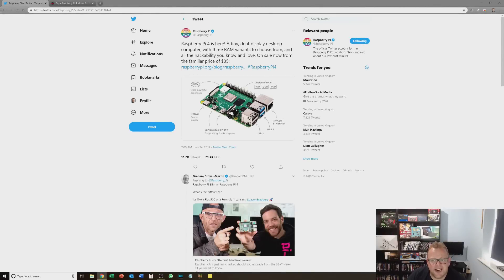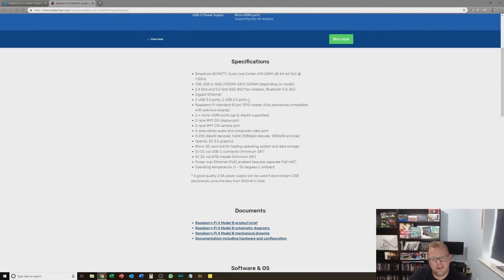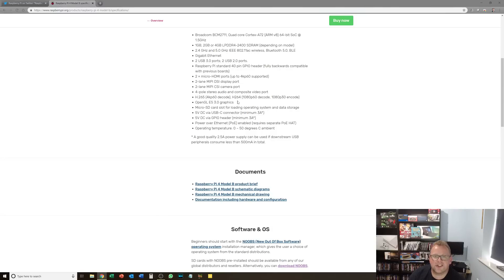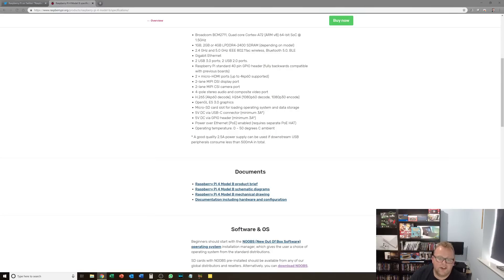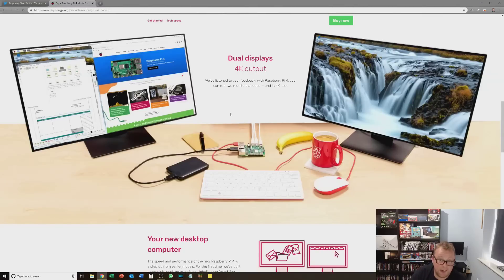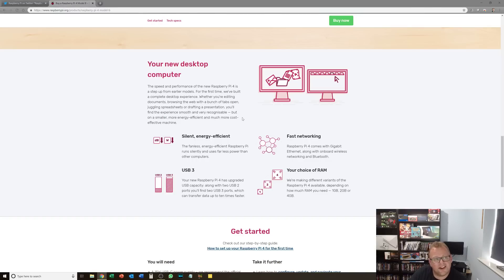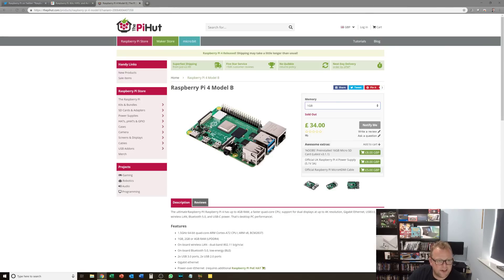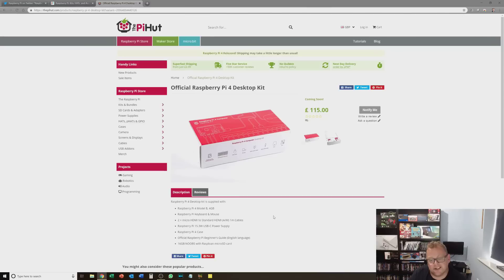Raspberry Pi 4 Model B - Whats new and how will it replace my desktop PC?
Taking a quick first look at the features and technical specifications of the new Raspberry Pi 4 Model B.

Will it replace your desktop?